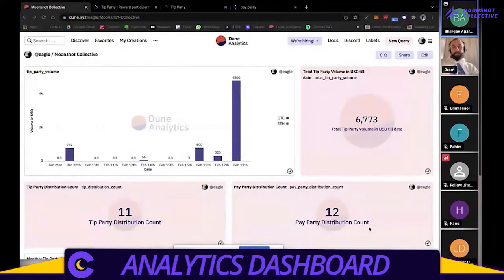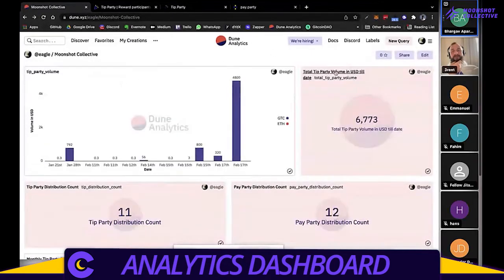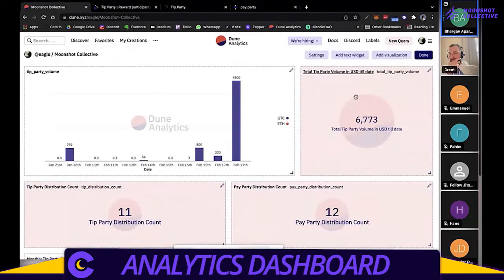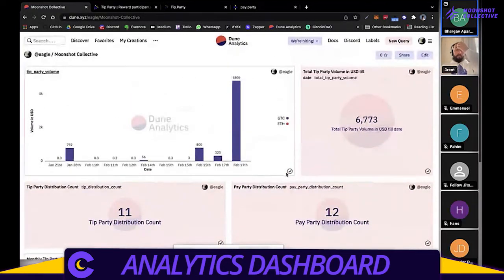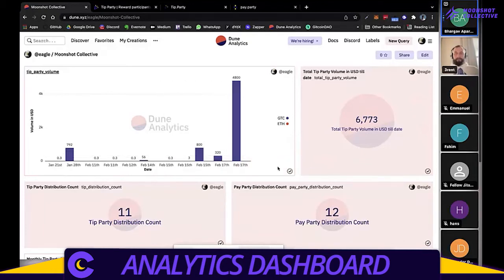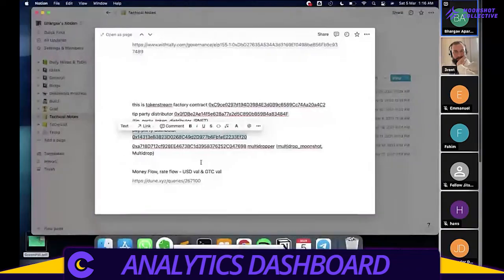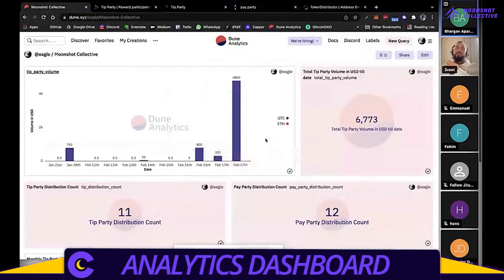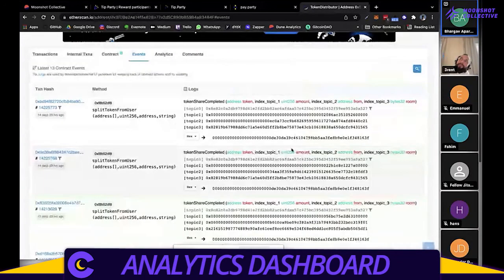Analytics Dashboard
This is the Analytics Dashboard demo from the 3/4/22 Moonshot Collective Dogfooding call.